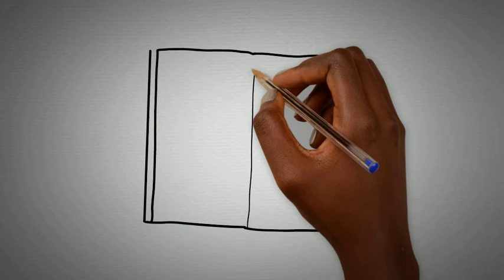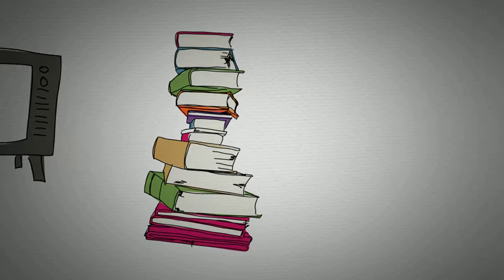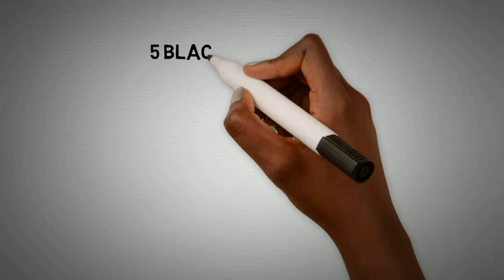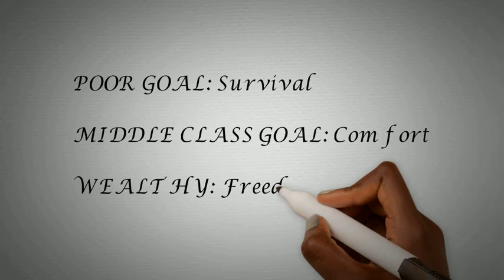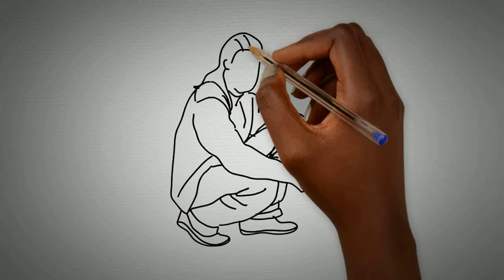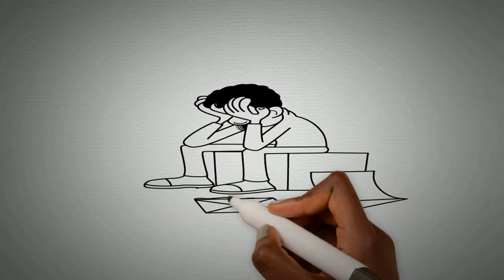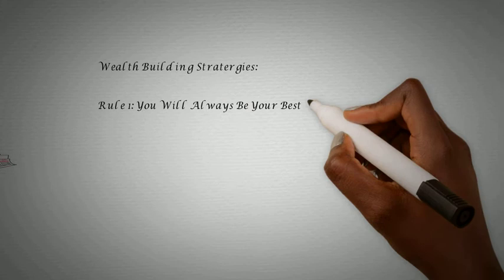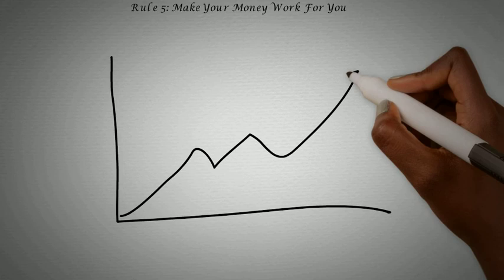The Wealth Choice: Success Secrets of Black Millionaires By Dennis Kimbro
Animated book review by Virgil Raing. Book list several secrets of affluent African Americans.